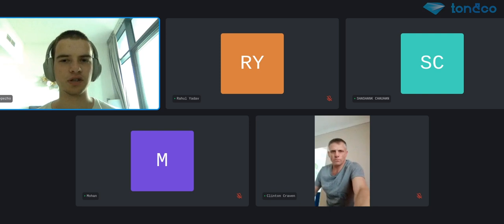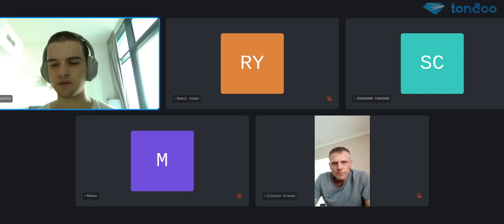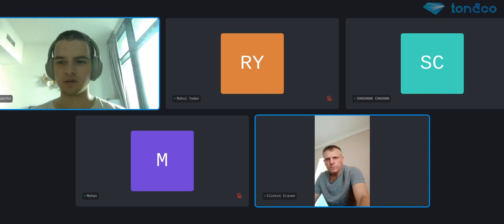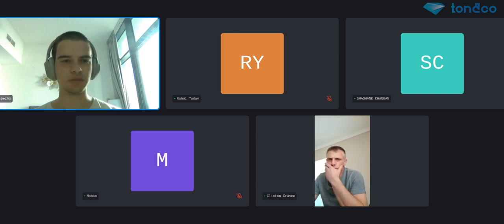FunC + Sandbox Q&A